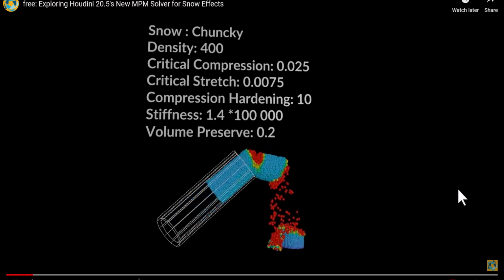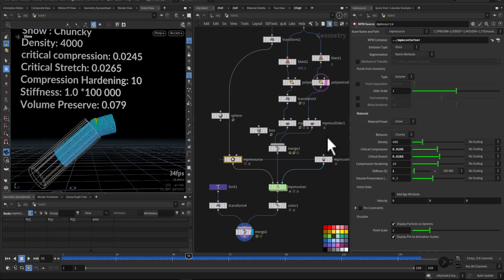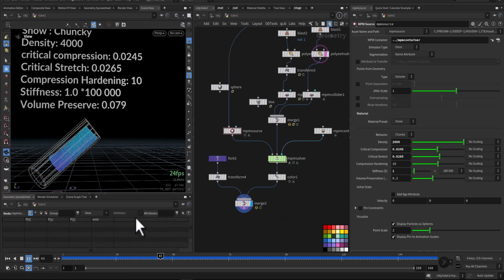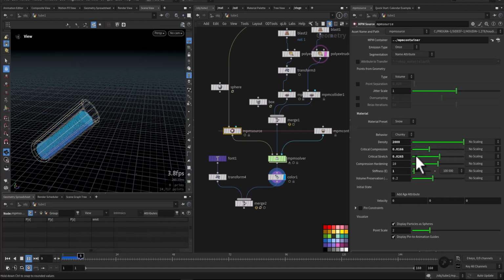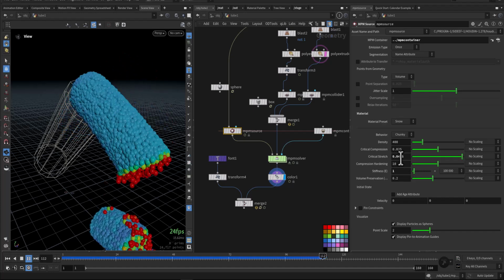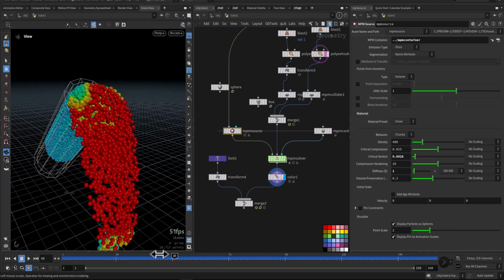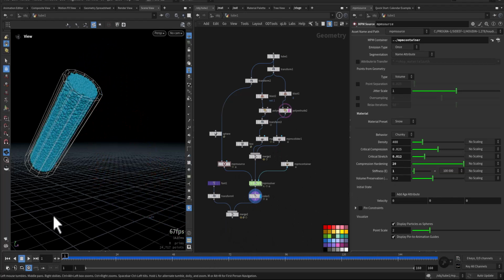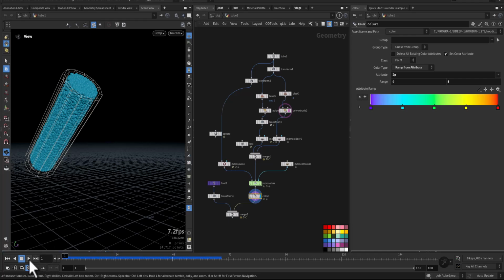Join now and let's create some magic! 🚀